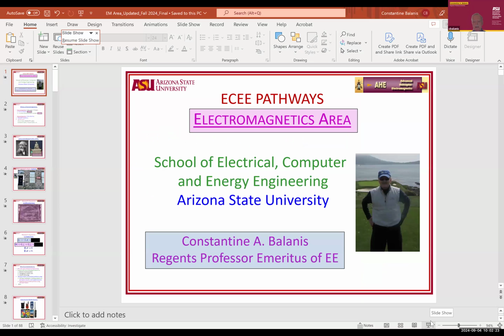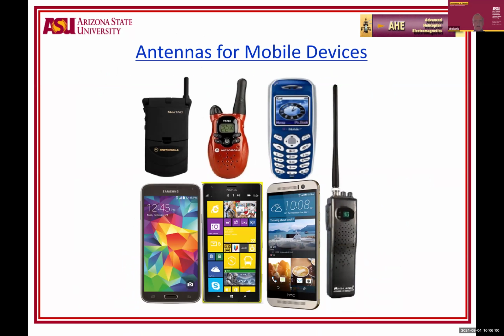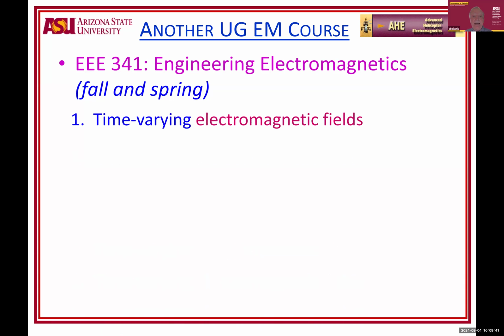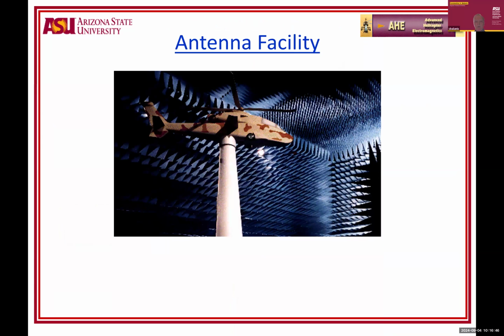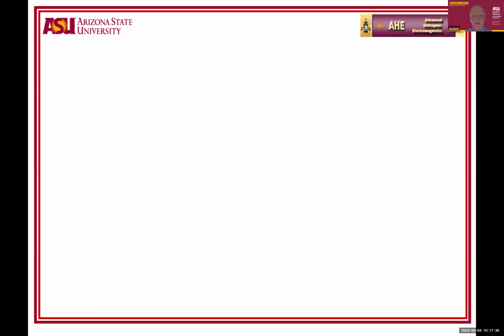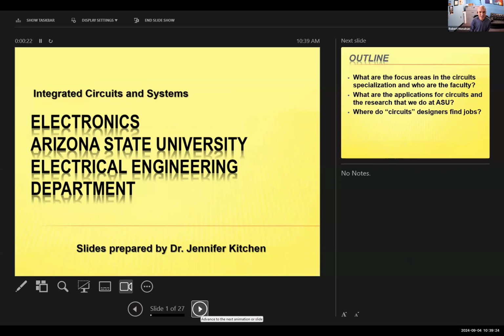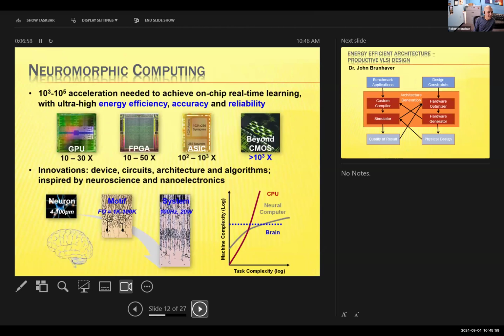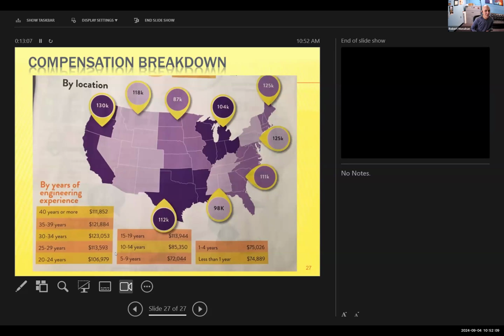Fall 2024 - Pathways Seminar - Electromagnetics and Circuits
Professor Emeritus Constantine Balanis leads the latest Electromagnetics seminar for the School of Electrical, Computer and Energy Engineering at Arizona State University. Additional content on Integrated Circuits and Systems prepared by Dr. Jennifer Kitchen.